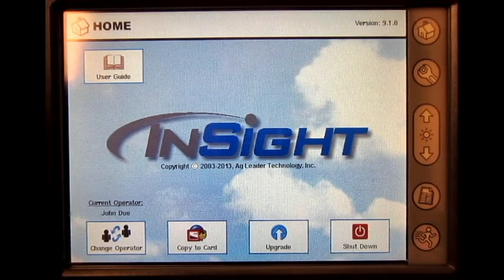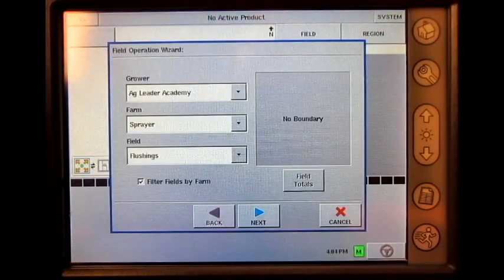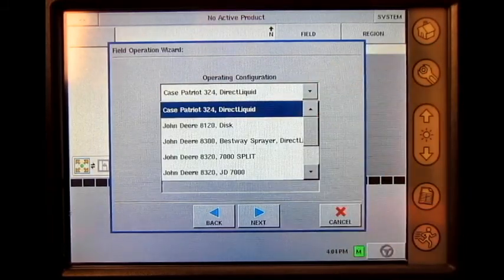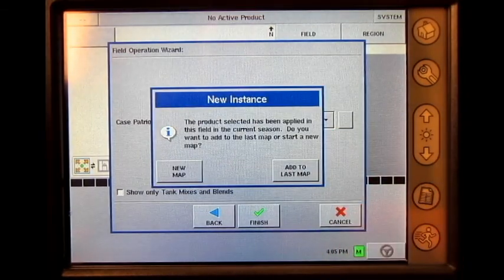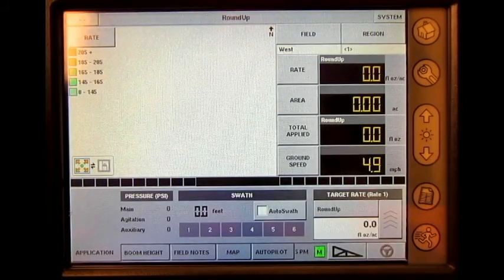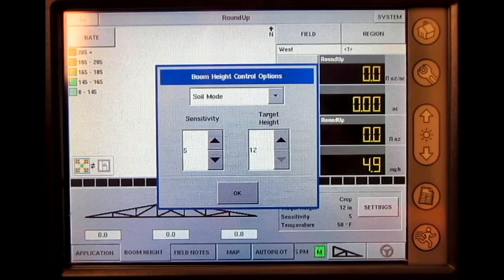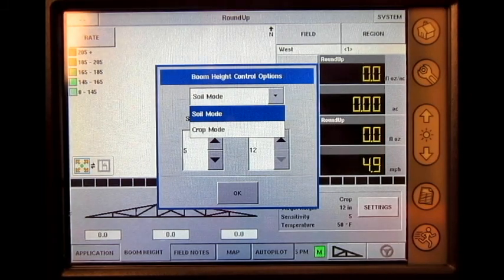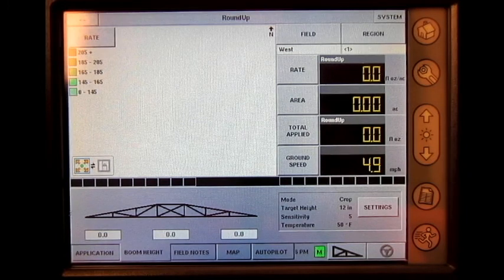How to Adjust NORAC UC5 Settings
This video will go through how to adjust NORAC UC5 settings in the Ag Leader InSight Display.